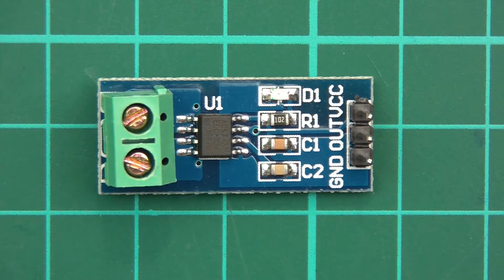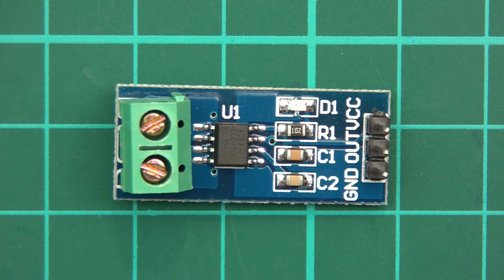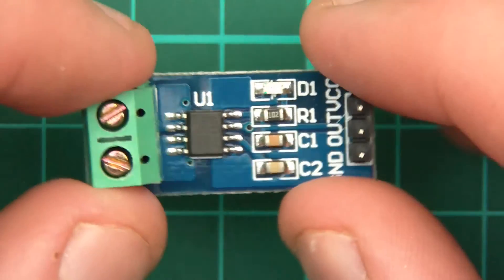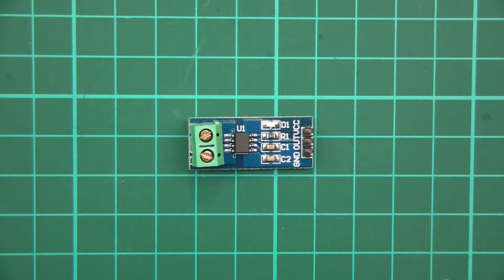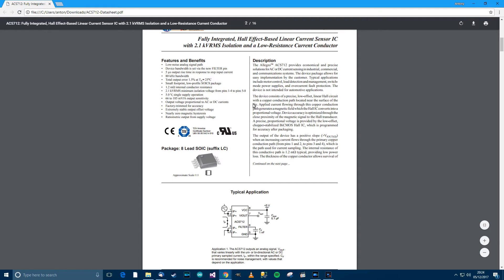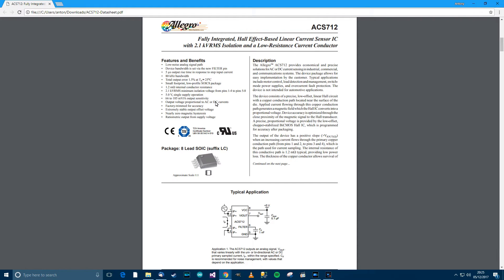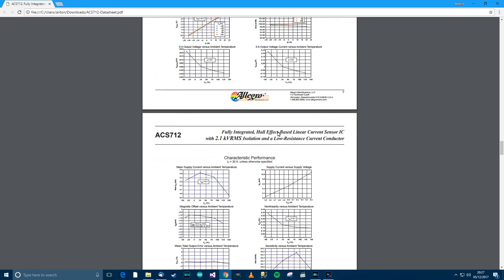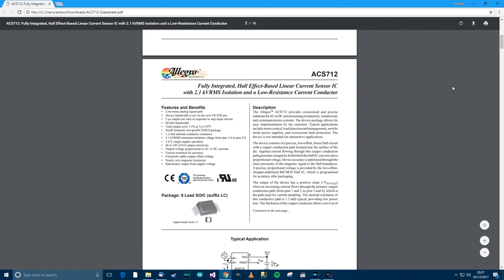TUTORIAL: How to use the ACS712 Hall Effect Current Measure Sensor Module - Arduino (Part 1)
Using the ACS712 current sensor to measure current! With Arduino... This video is about getting started and the wire up.